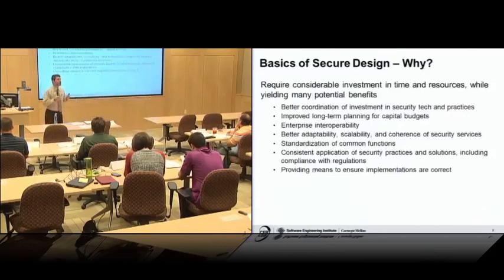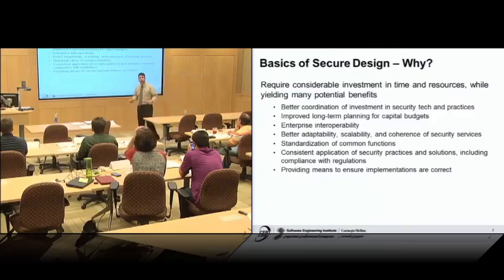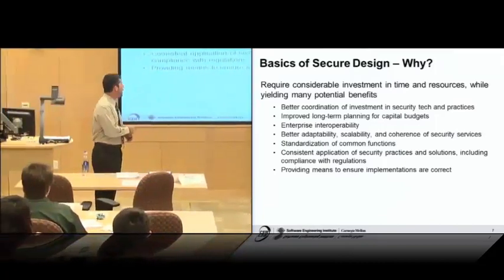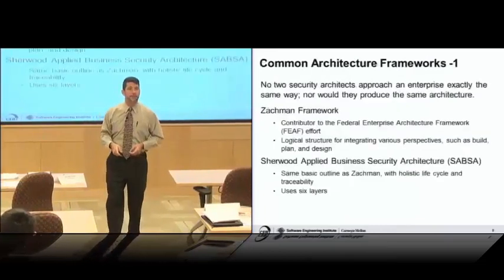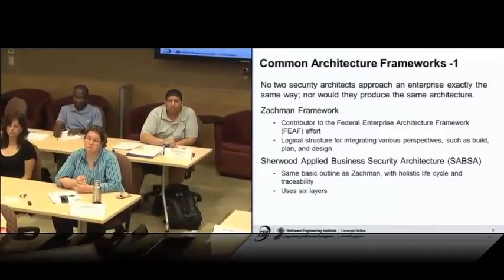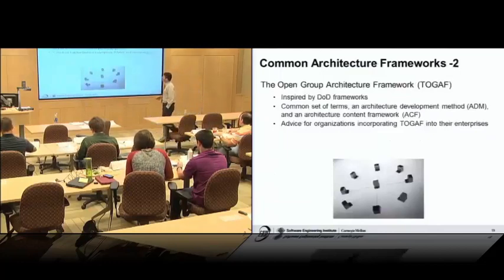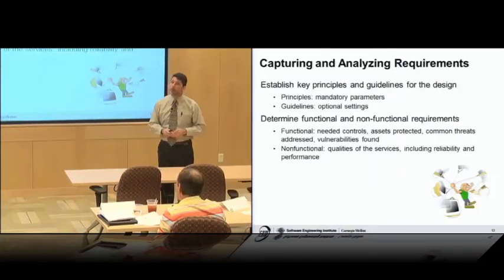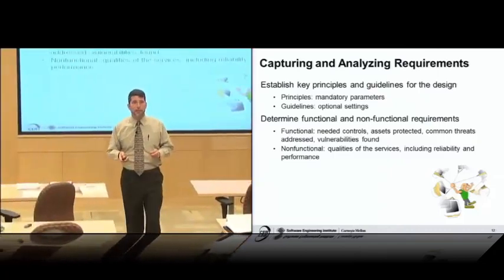36 CISSP D03 S05 T01 STEP Basics of Secure Design